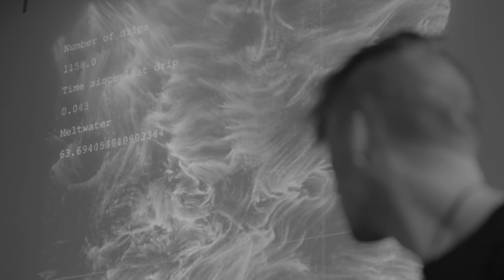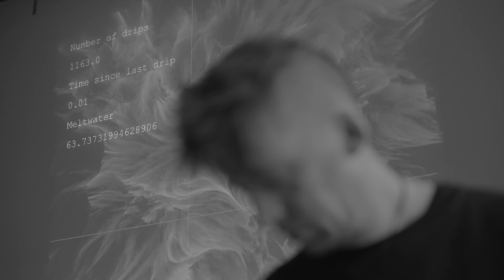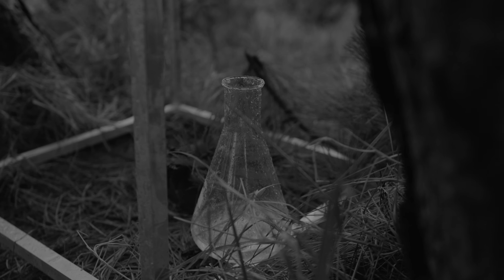Disintegrate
Disintegrate is a work that I am currently researching. The work is about global warming, and curates an art ecosystem with a melting block of ice at the centre. As it melts this ice dictates the other elements of the ecosystem, including sound, movement and visual. As ecosystem, all of these elements are interconnected.

This short film, made by acclaimed filmmaker Sam Asaert, talks about the thoughts and processes behind the work.